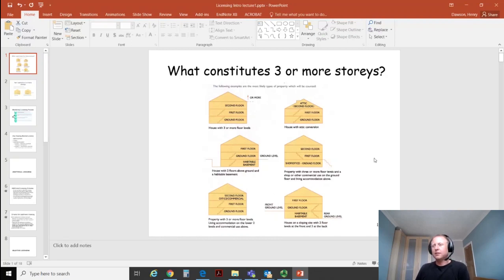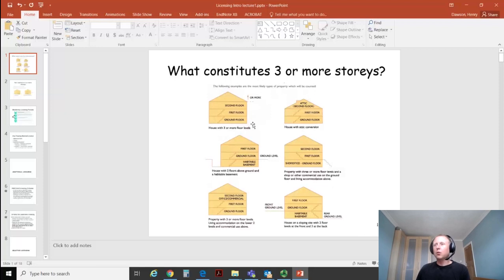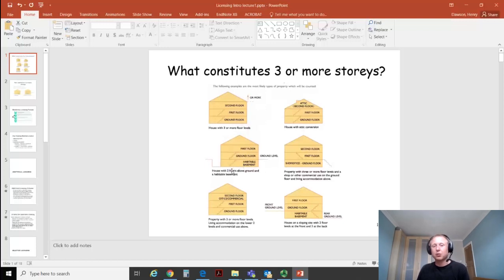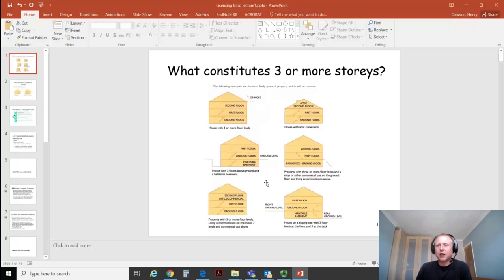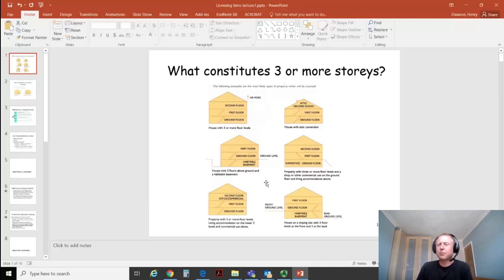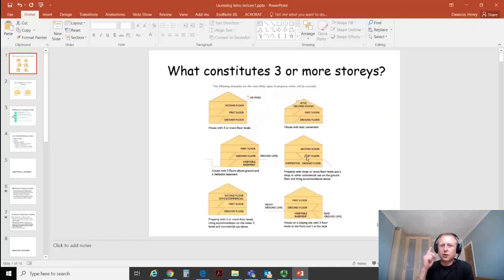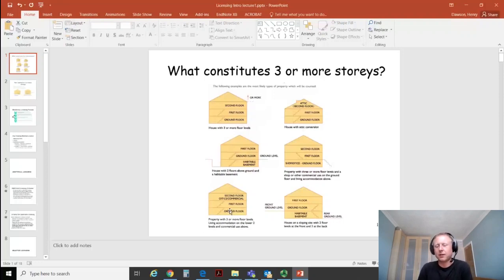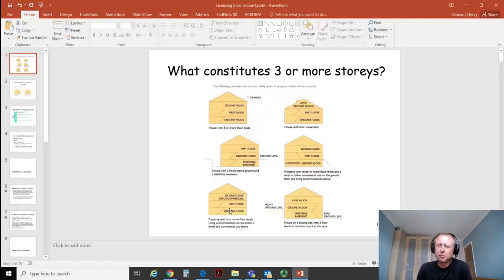What constitutes 3 storeys?